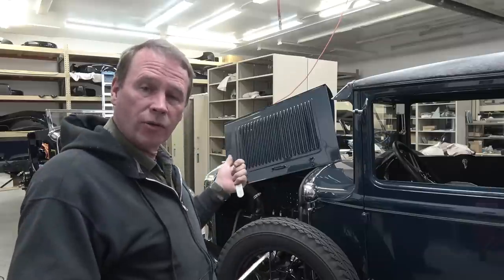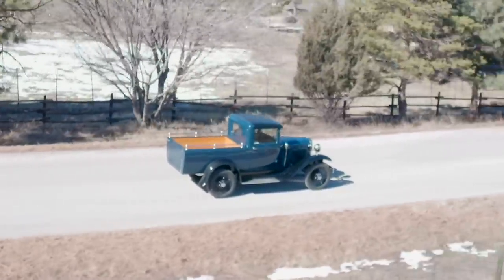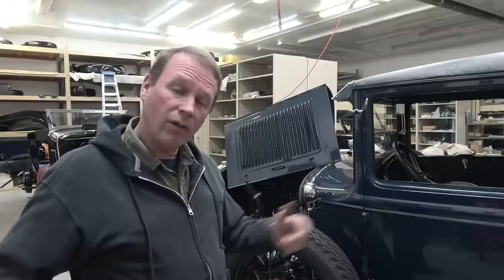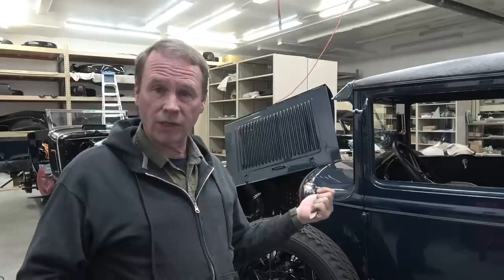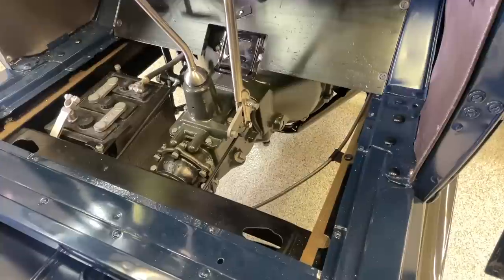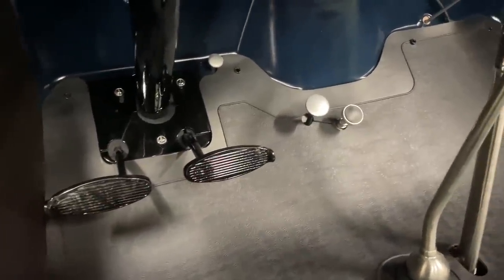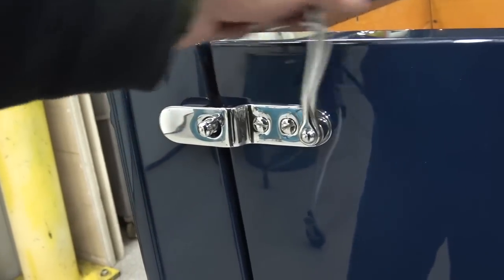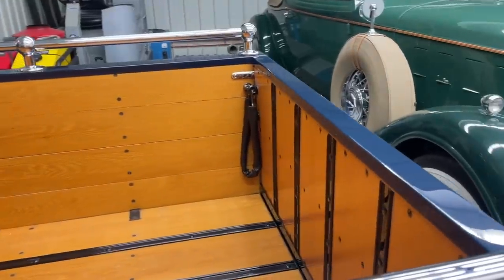Assembly and Test Drive of the 1931 Model A 66A Deluxe Pickup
I assemble and test drive the truck.